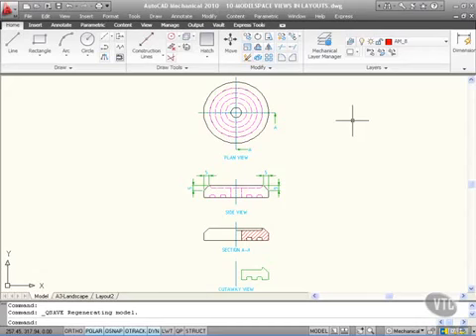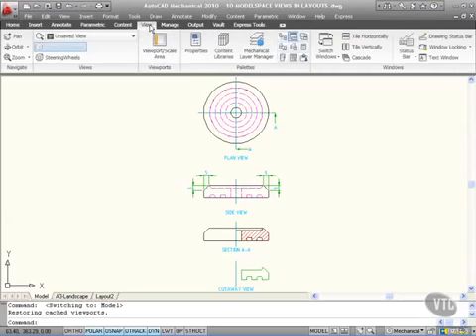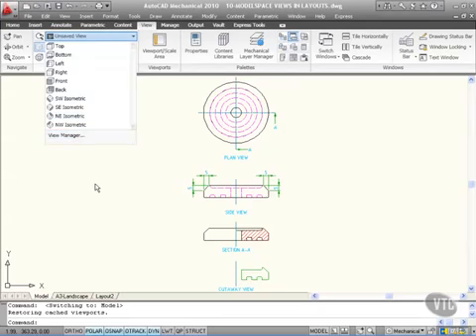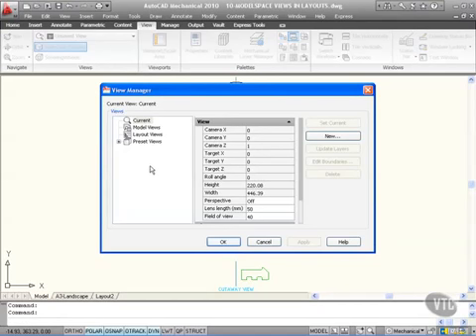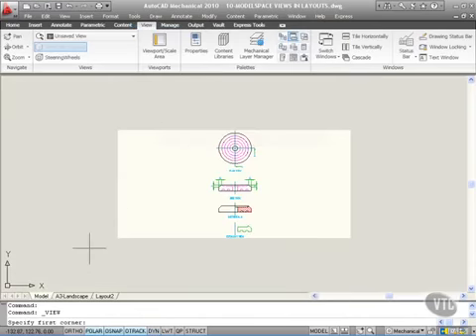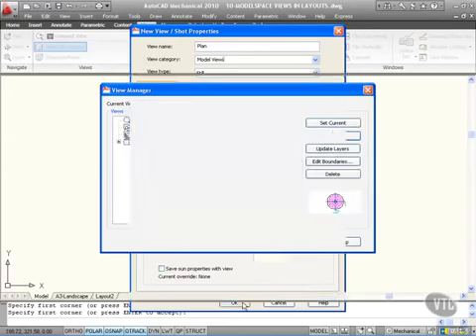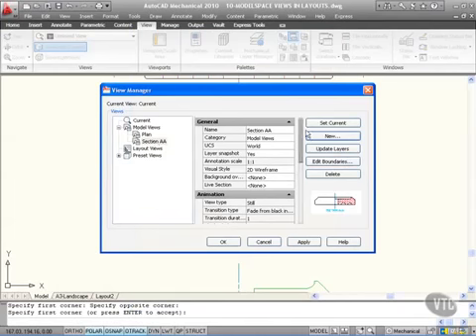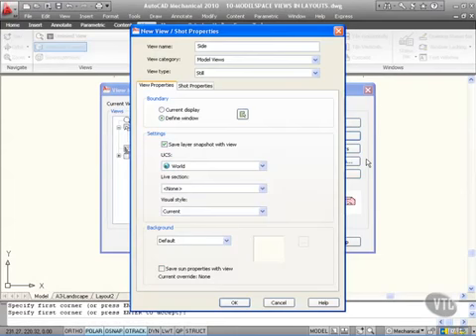52 Modelspace Views in Layouts Autocad Mechanical Course